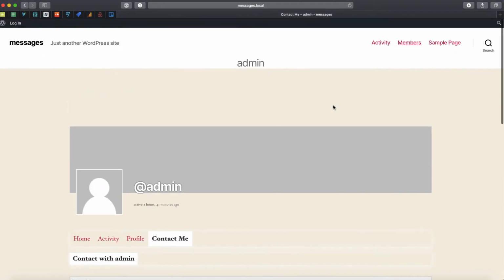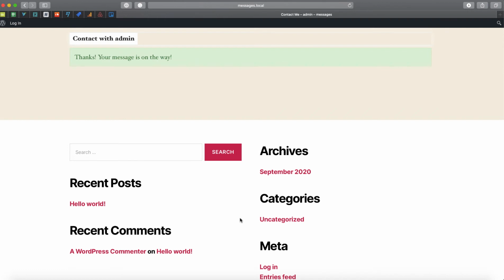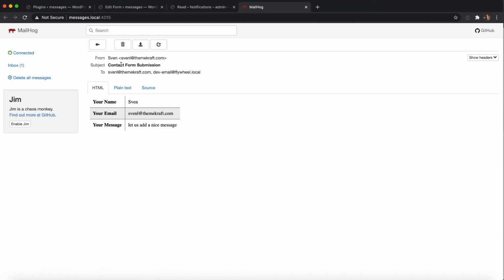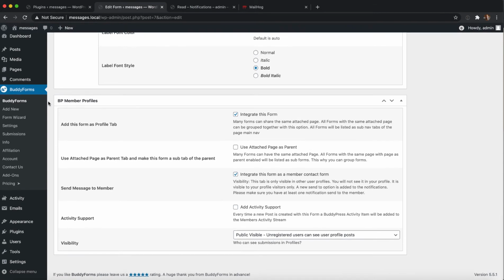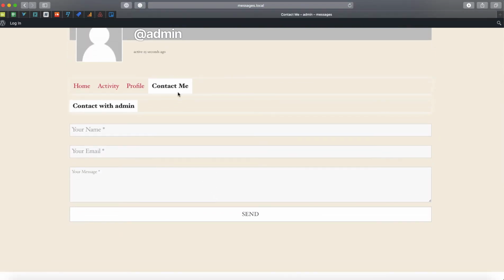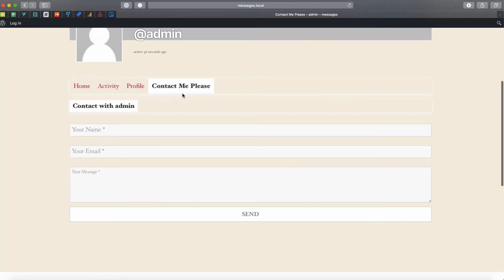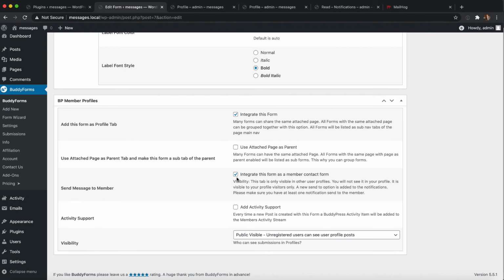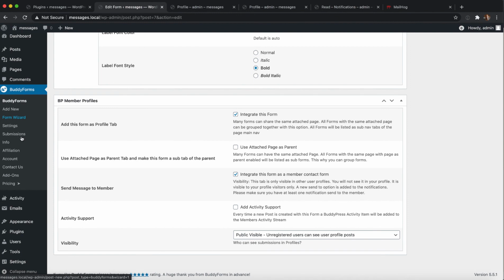Create a BuddyPress Member Profile Contact Form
In this video, we show you the steps for creating a contact form, so any visitor can get in touch with members, moderators, or administrators of a website without any kind of restriction.